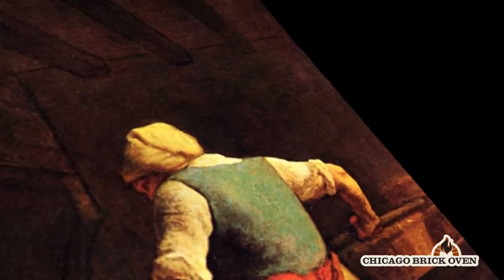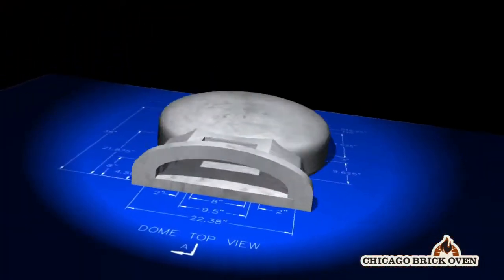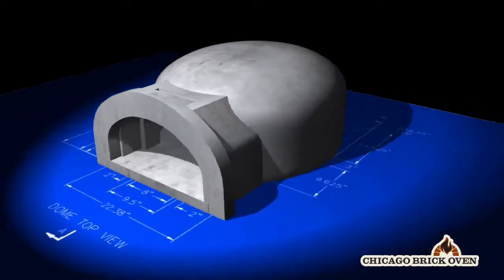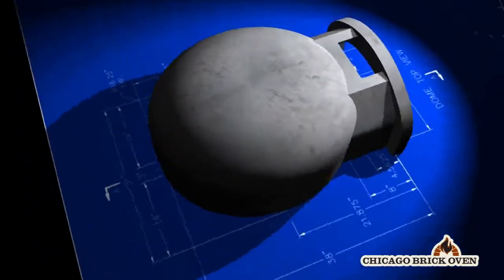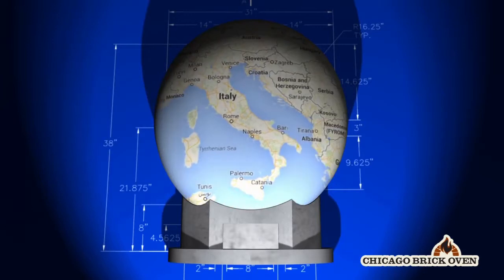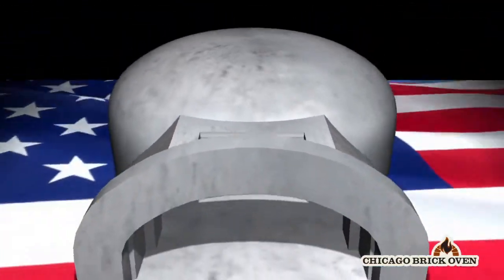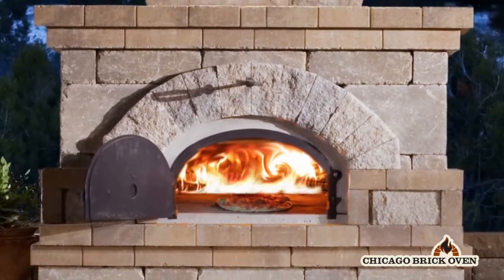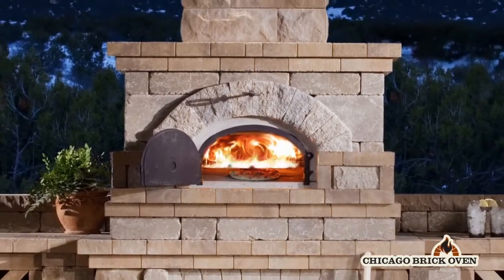Chicago Brick Oven Durability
Regardless of who we are or where we live, it’s human nature to gather around fire. Cooking food, sharing stories and enjoying the warmth of camaraderie. That’s why all of  our ovens feature a visible in‑chamber fire, providing a beautiful sight for you and your guests.

Our ovens are modeled after the ancient Neapolitan oven used by generations of European pizza oven makers. Providing aesthetics and an authentic old world flavor.

These elegant designs have stood the test of time in the temperate regions of Spain, Italy and Germany. But winter in Maine or Wisconsin? Well, that’s another story entirely.

Unlike most wood-fired ovens of today, which are imported to the U.S., our ovens are American made and certified to UL and NSF4 standards. With a proprietary reinforcement cement formula, they’re designed for maximum durability even in extreme climates from coast to coast.